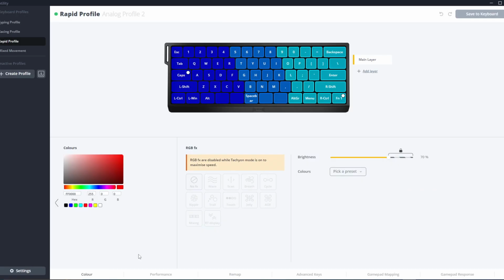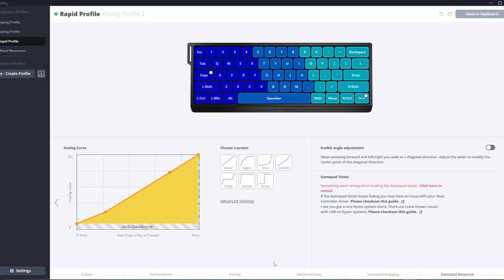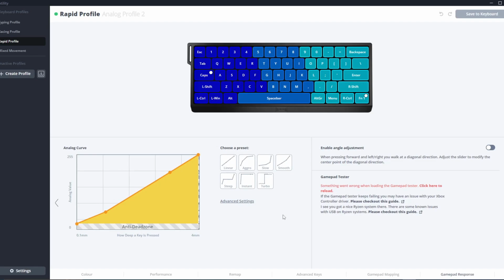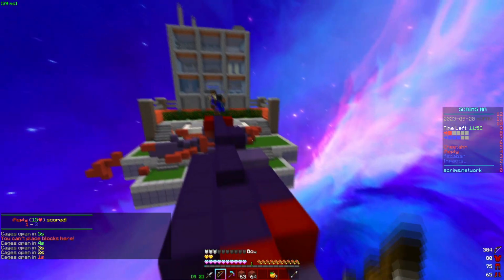The Best Keyboard is the Wooting 60HE.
AAAAAAAAAAAAAAA

Like or ur toes will explode

| GET MY CLOAK

| TEXTURE PACK

I will (if I remember) put a dash (-) next to the pack that I use in each specific video. EXAMPLE:
If not, all the packs I frequently use are here, so you'll have to look through on your own.

| GENERAL INFO

INGAME SETTINGS:
FOV: 80 (This fluctuates a lot depending on what I feel like, usually anywhere from 75 to 90)
Sensitivity: 800dpi, 71% in game (This also fluctuates, dpi stays the same but in game anywhere from 30% to 110%)
View Bobbing: OFF
Dynamic FOV: OFF
Graphics: Fancy
Smooth Lighting: MAX
GUI Scale: Normal

EQUIPMENT:
Microphone: HyperX Quadcast
Mousepad: Corsair MM300

RECORDING SETTINGS:
Recorded at 1080p 240fps, CQP Rate Control with CQ of 21 using OBS (free)
Interpolated to 480fps and rendered at 60fps using blur (free)
Edited using Sony Vegas Pro 17 (not free)
Rendered and upscaled to 4k with Voukoder (free)
Here is the discord server I used to get my info, settings, and apps for recording

Current sub count: 221k
If you read this, comment, "I LOVE CHEESE"

go subscirben nedss